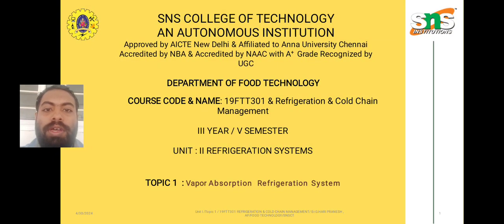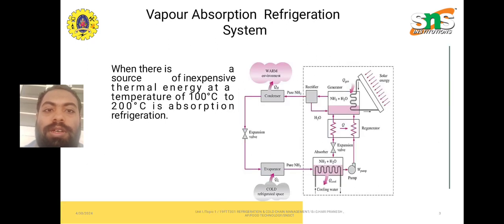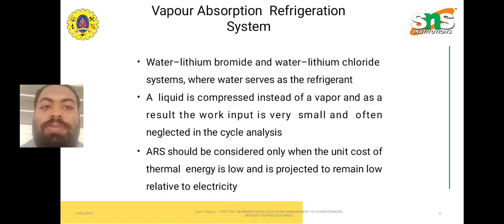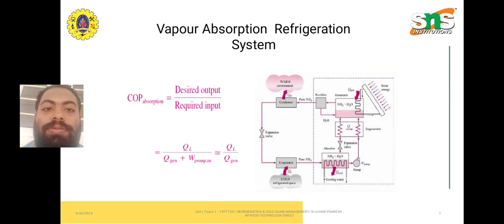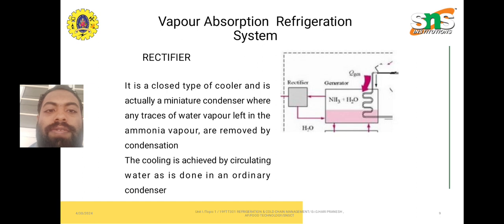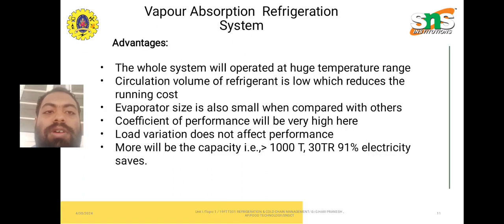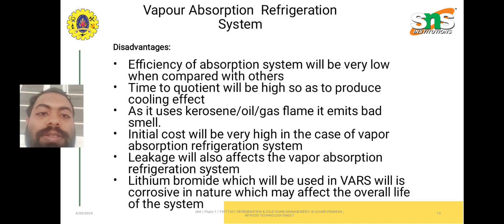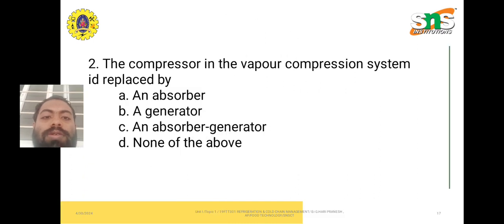Vapour Absorption Refrigeration System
snsinstitutions snsdesignthinkers designthinking The topic is about vapour absorption refrigeration system, it's working principle, components, types, merits and demerits.